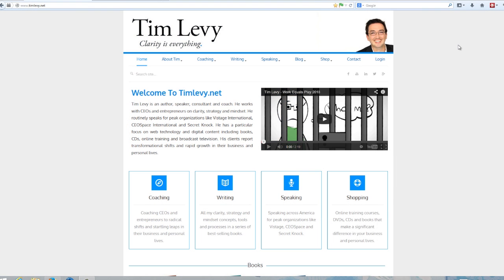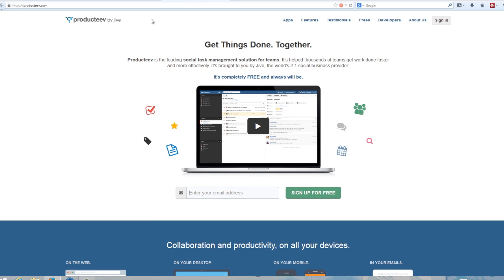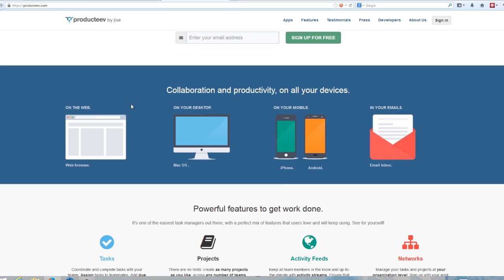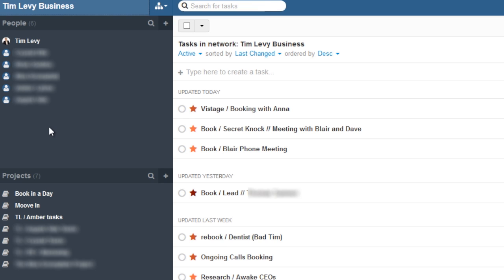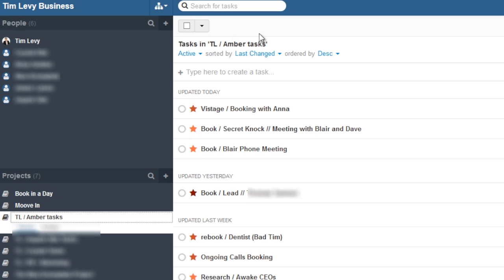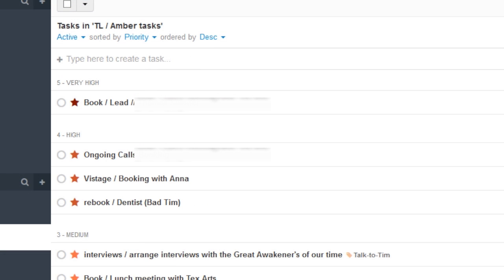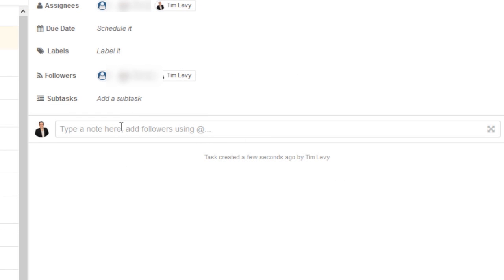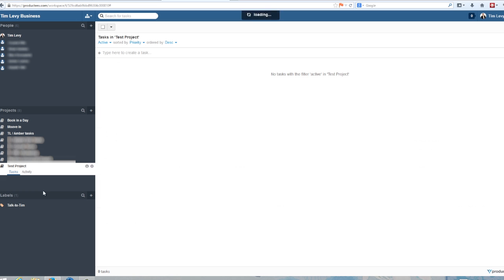Producteev - Project Management Tool Tutorial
This video is a Producteev project management tool tutorial in which Tim Levy tells you about the great features of this awesome project management tool. Tim elaborates how you can use Producteev to organize your workflow and manage your projects effectively. Producteev is a gem among the online project management tools. It's free and you can use to manage your team wherever they are in the world. The site allows you to set up accounts for each member of your team, assign tasks and interact with them as they complete their assignments. This video was created a few years back but has been updated recently.

BUSINESS BOOKS ON AMAZON
Tim has written a variety of books on clarity, strategy and mindset with a particular focus on technology and content.

Tim Levy is the CEO of Tim Levy and Associates, a digital strategy and production agency since 1996. He routinely speaks for leading organisations like TEC, Vistage International, Conscious Capitalism and Secret Knock all around the world. Working particularly in Australia and the US, Tim helped multi-national companies like IBM, Sony and Acer before deciding to focus on smaller, more responsive businesses just like yours!

His focus on creative projects has yielded a dozen books, countless YouTube channels, web sites, virtual reality experiences and even a nationally broadcast television show. His passion for making a substantial difference with CEOs and entrepreneurs has driven him as the CEO of his own business, as an educator, author and coach for the last 25 years.

Search for this video by -
Producteev
Producteev Tutorial
How to Use Producteev
Producteev 2014
Producteev Review
Producteev How-to
Using producteev
Producteev Task Manager
project management tool tutorial
organize workflow
manage projects effectively
project management tool tutorial 2020
how to organize your workflow
producteev tutorial 2020
producteev to do
how to use producteev in 2020
producteev for beginners 2020
organize your workflow
best project management tools 2020
manage projects effectively 2020